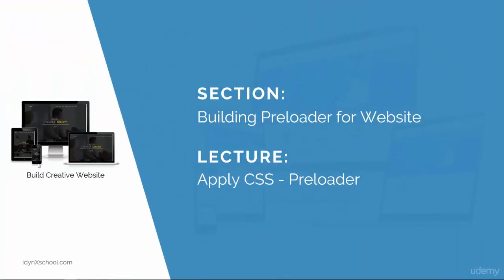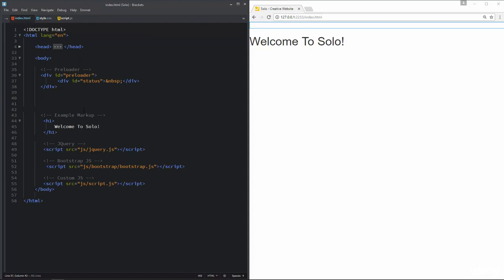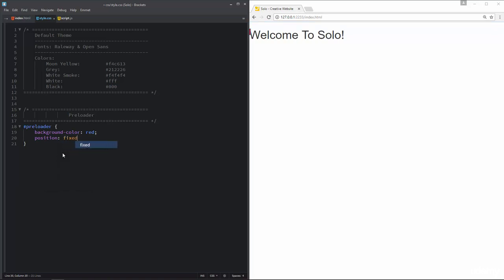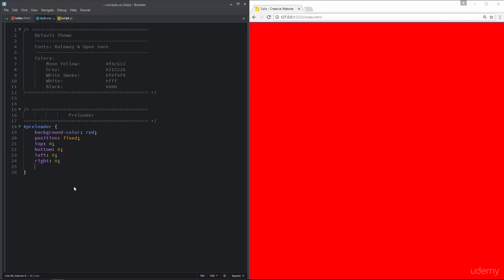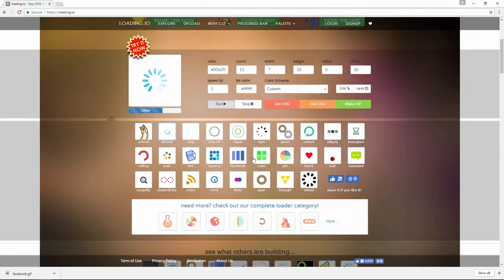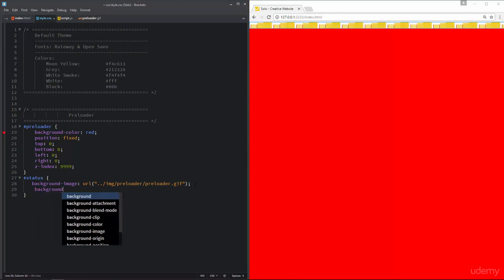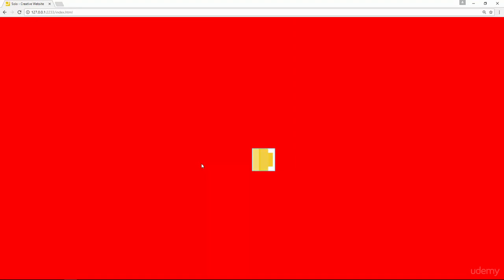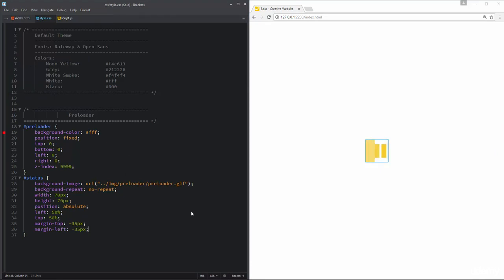Creative Website Using HTML5, CSS3, jQuery & Bootstrap: Apply CSS Preloader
Creative Website Using HTML5, CSS3, jQuery & Bootstrap